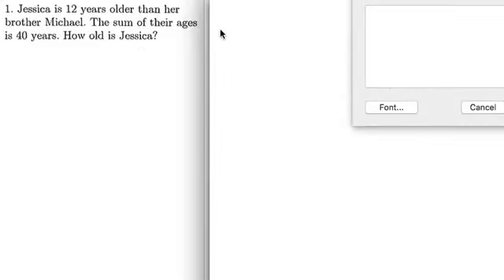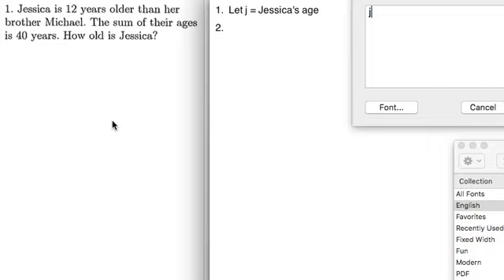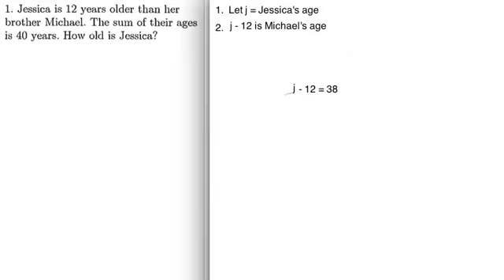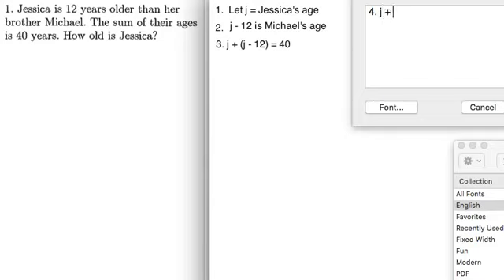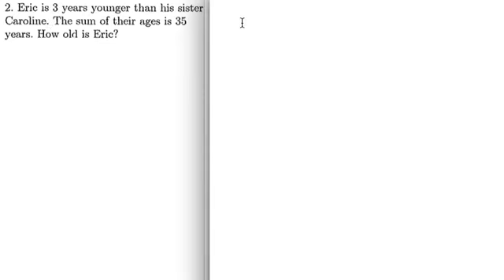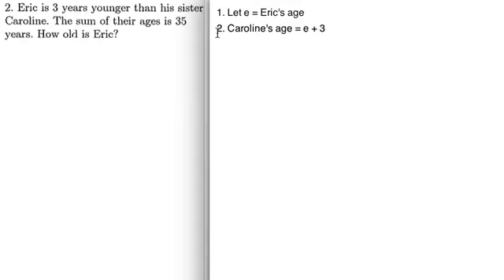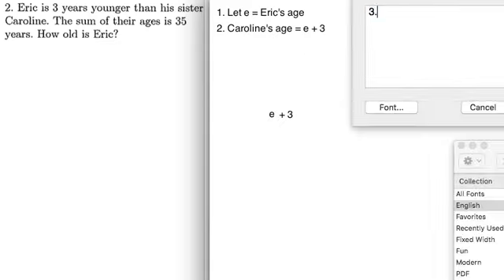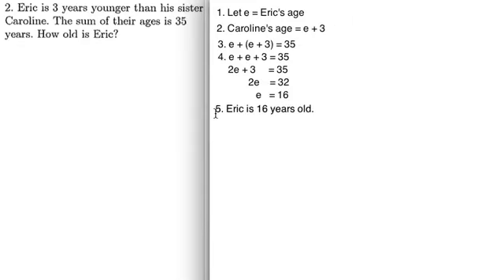Word Problems Qs 1 and 2